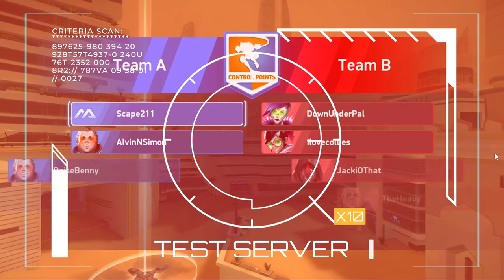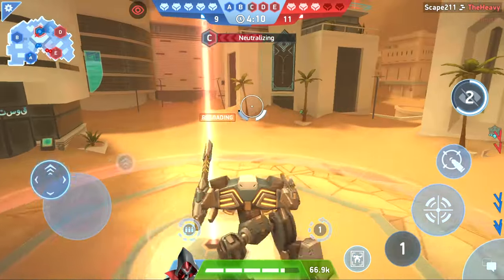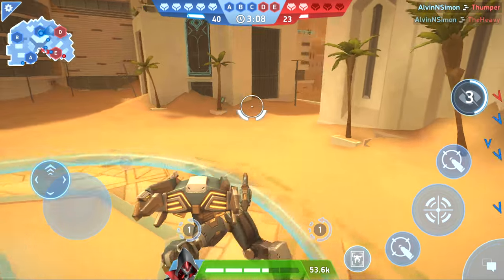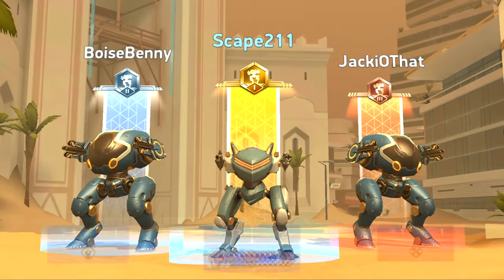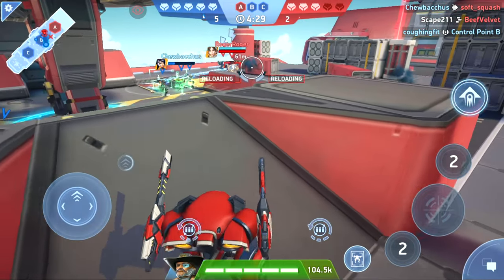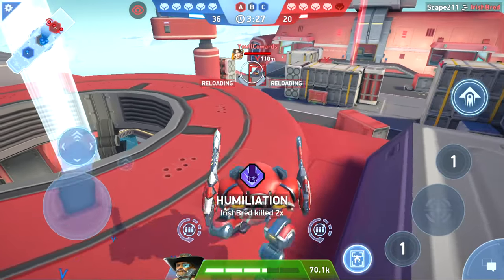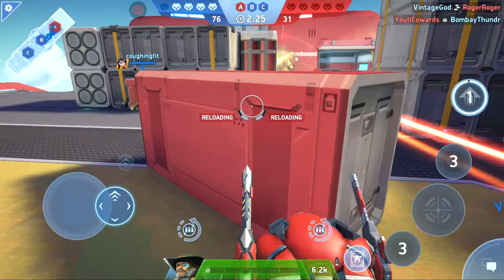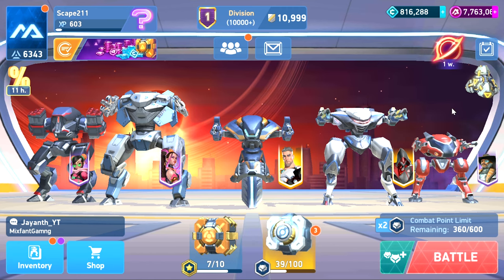EM Rifle 6 Review | Mech Arena Test Server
Most 6 energy weapons are either stepping stones or toys to play with.  But can this powerhouse style weapon be viable at the 6 line for light mechs?

Song: Time To Talk, Azertion & JJD - Street Lights (Ft. Axollo) [NCS10 Release]